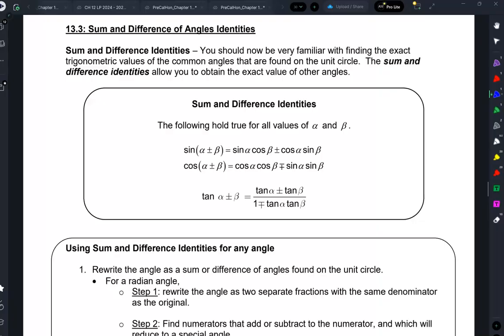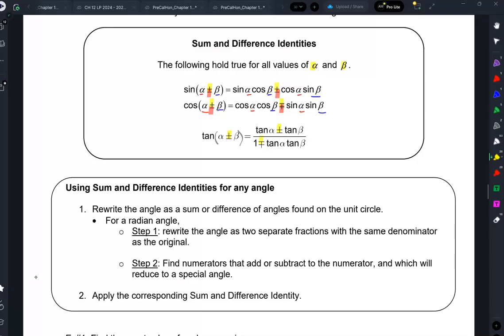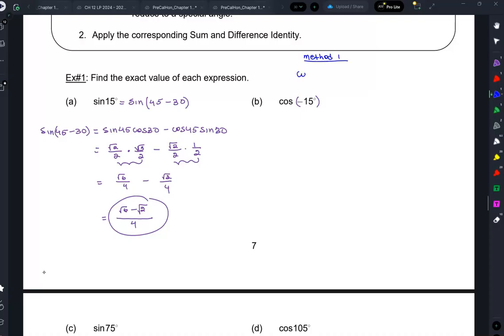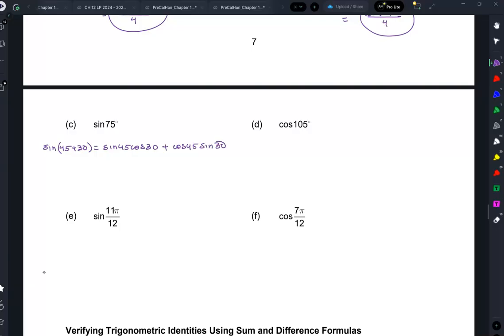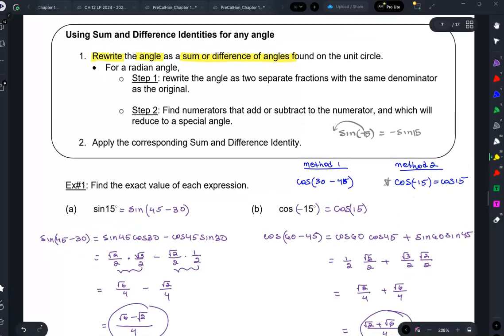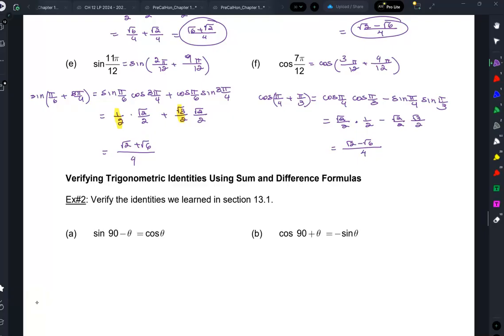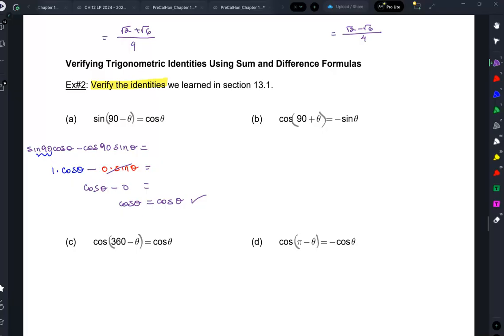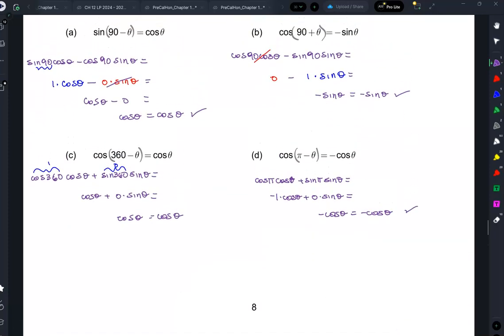Alg 2 Hon 13.3